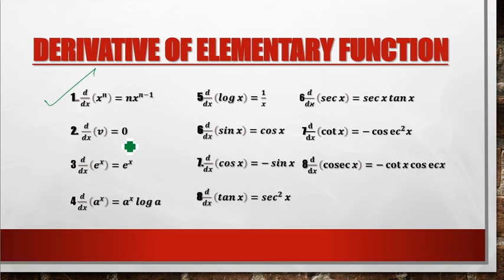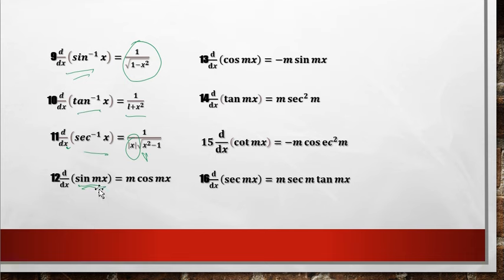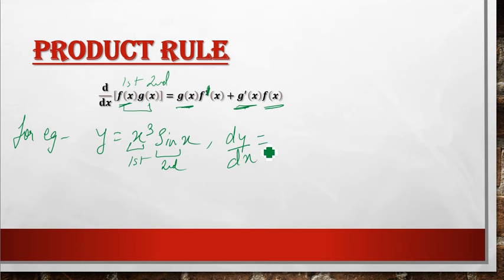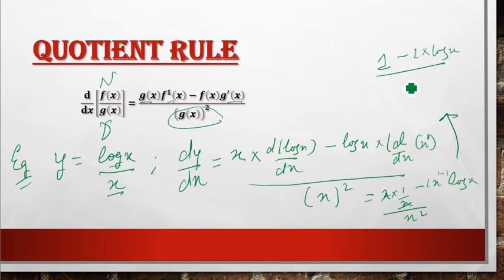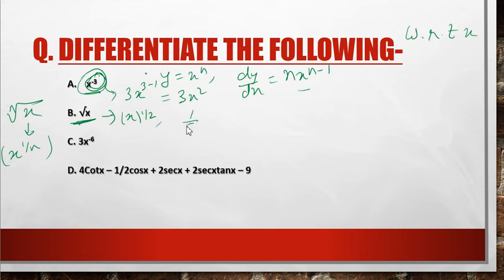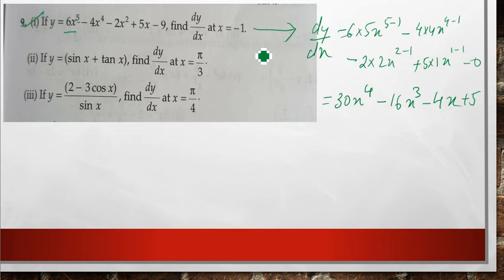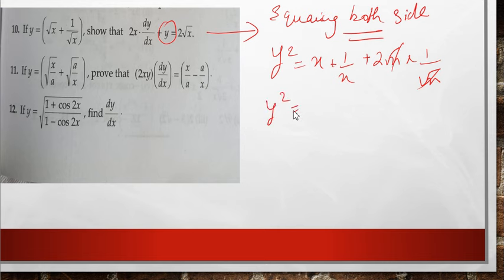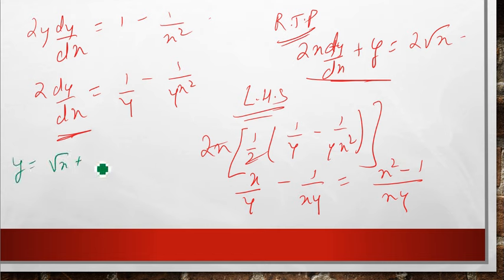Mastering Calculus Part-1(Differentiation)